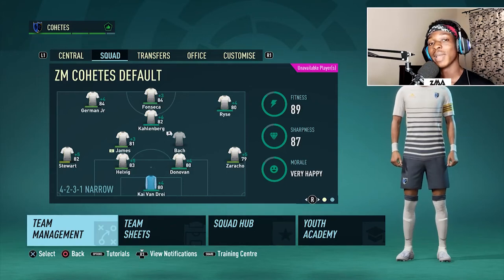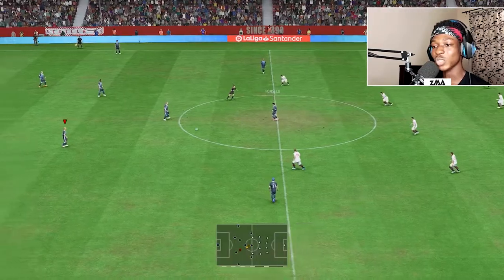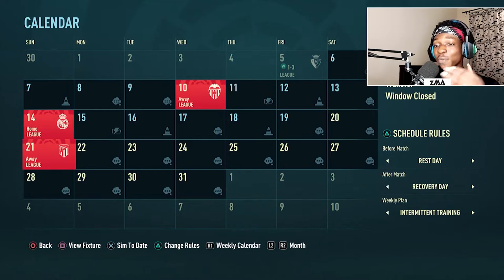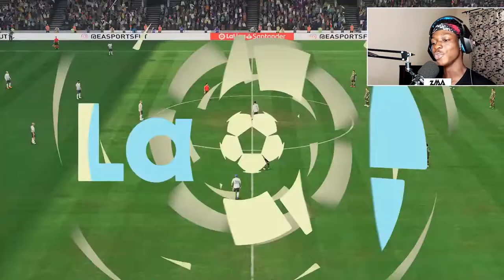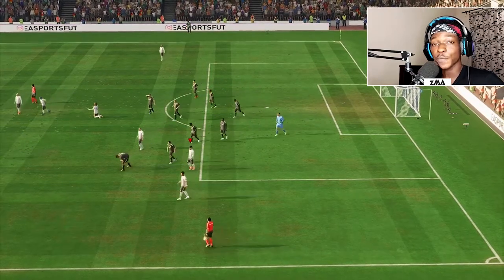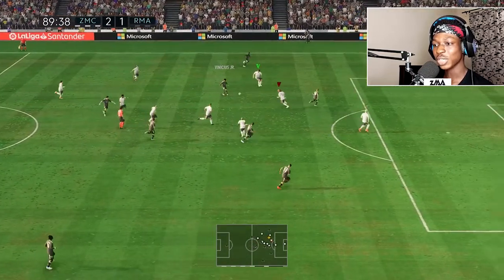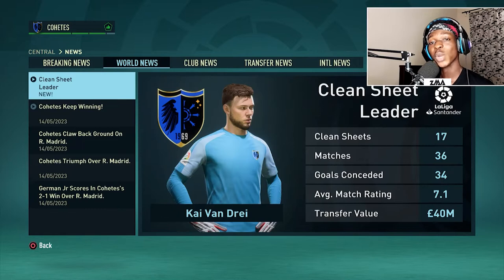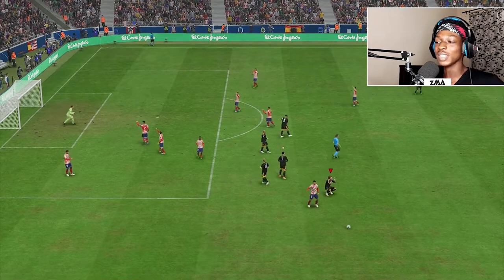SEASON ONE FINALE!!! [] ZM Cohetes Career Mode S1E8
ZM Cohetes Career Mode
Create A Club Career Mode
FIFA 23

Watch my club, ZM COHETES, as they embark on their to become the greatest club in world football.